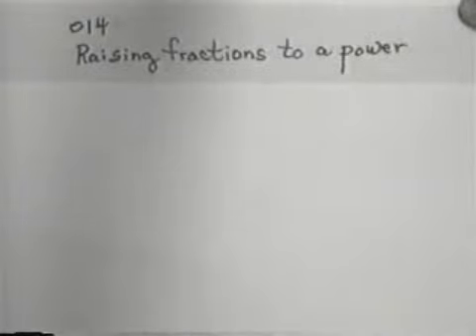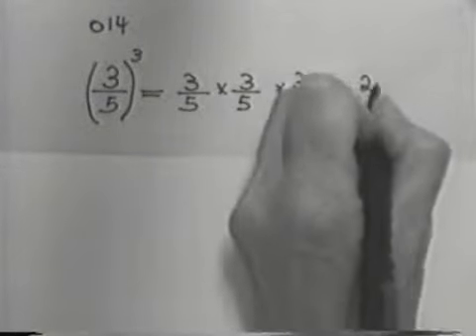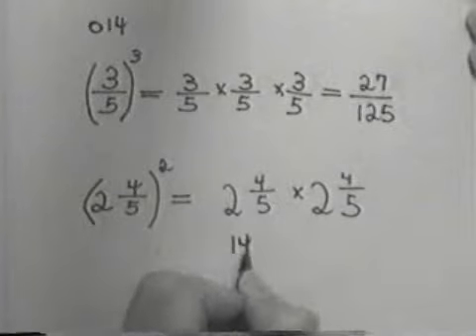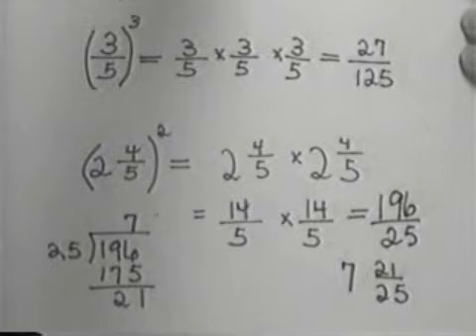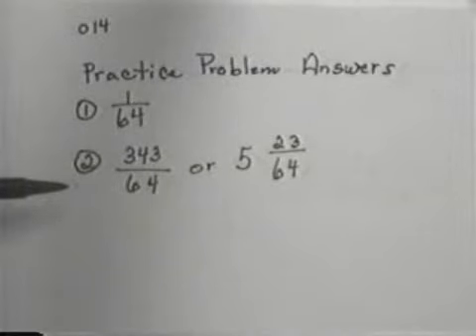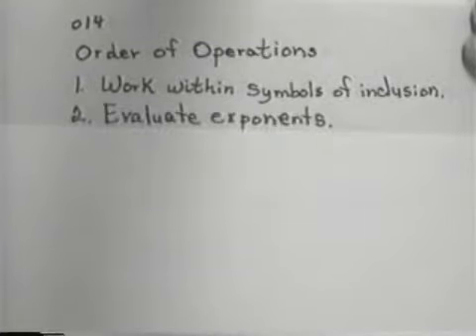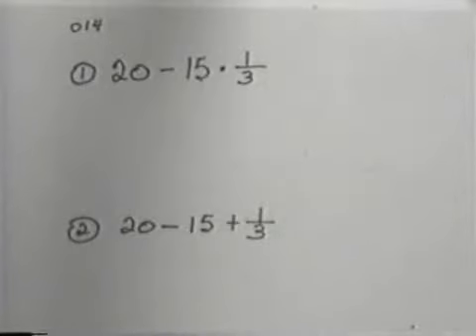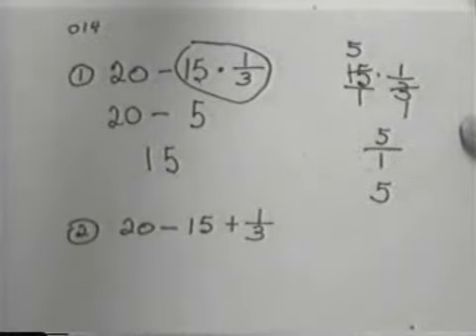Fractions: Exponents and Order of Operations Pt1